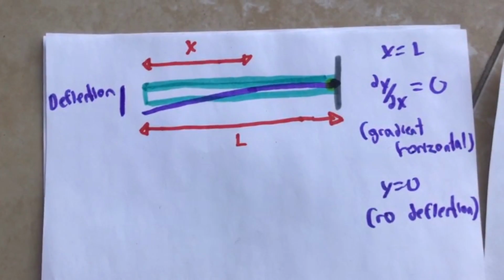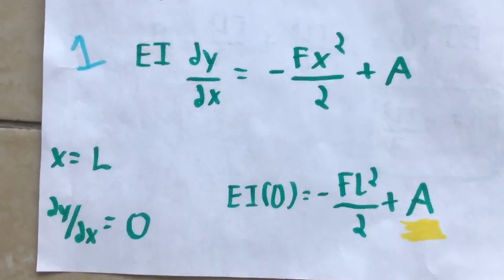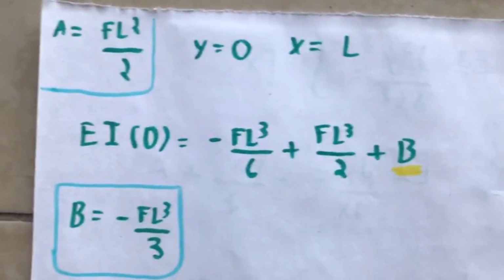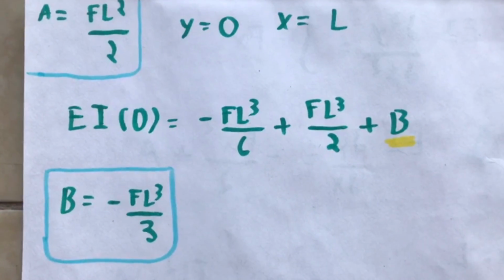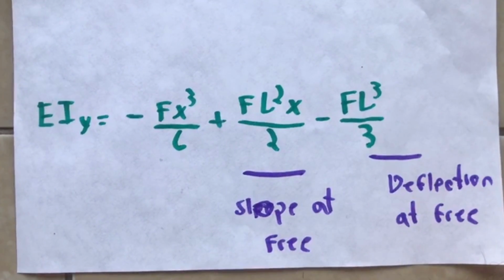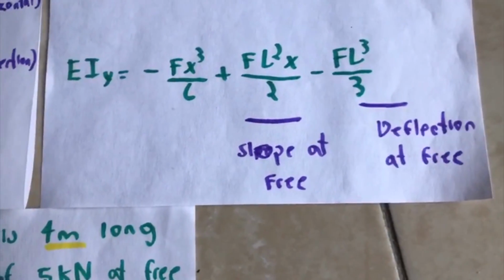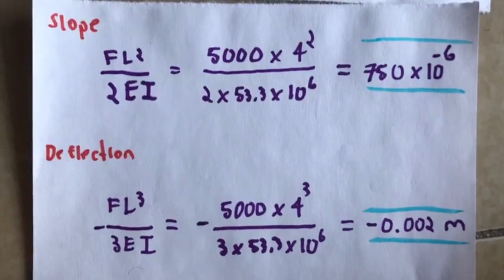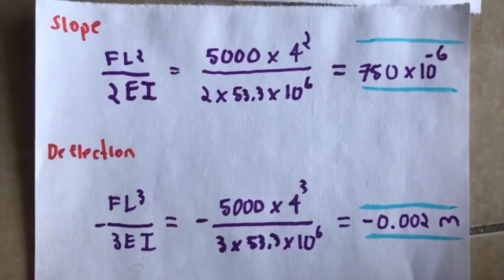Nano Project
Video sobre: Nano Project